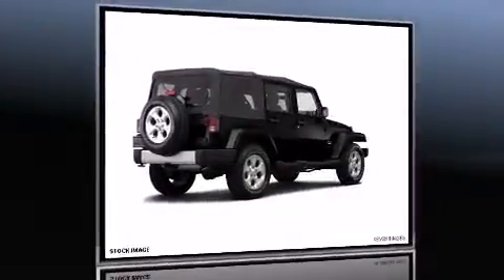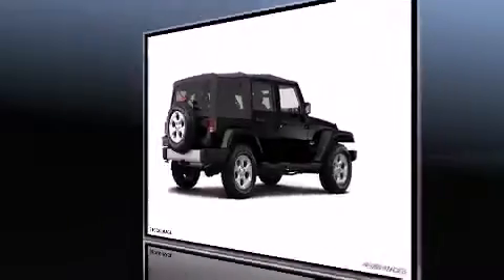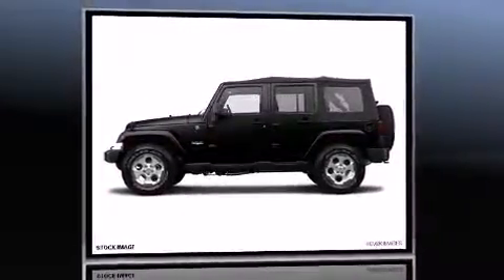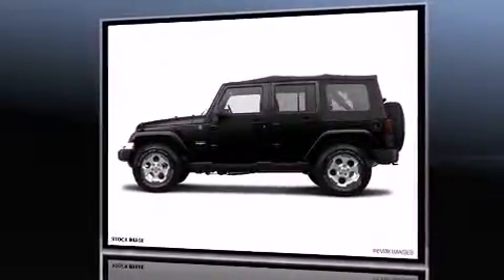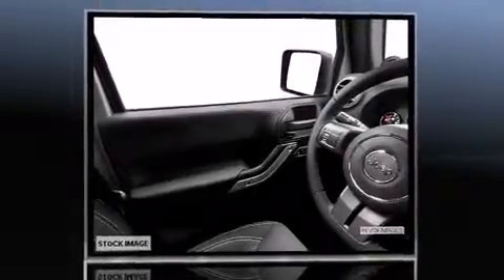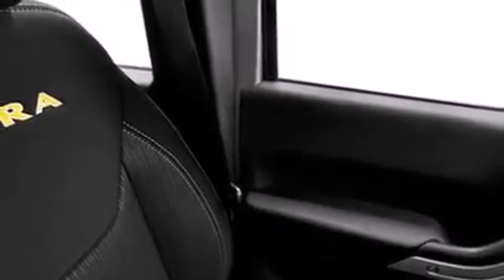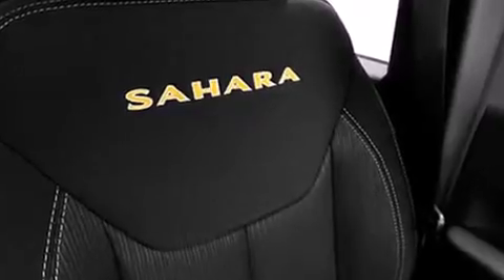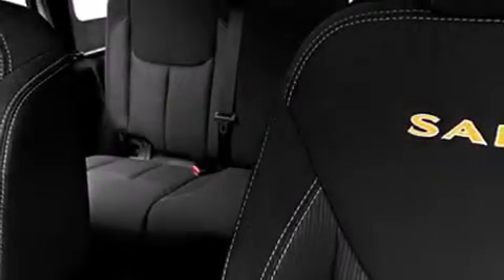Allen Samuels Autoplex